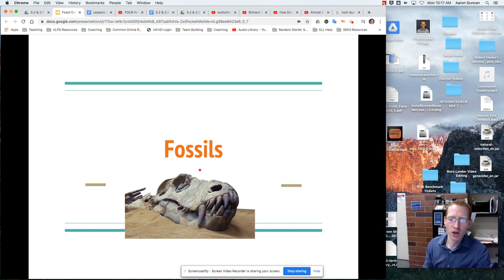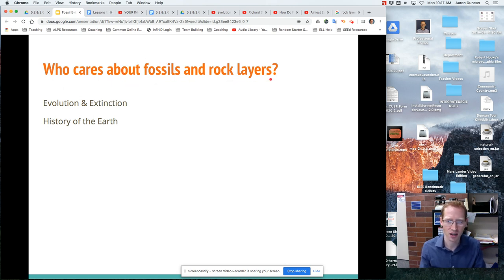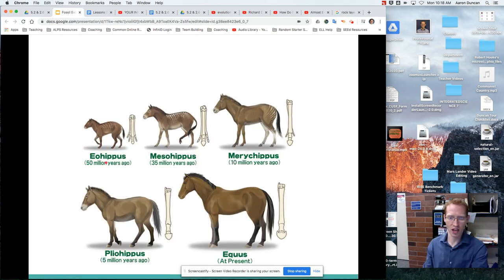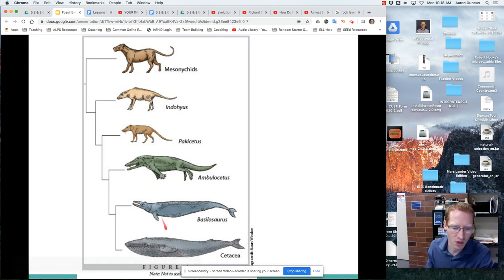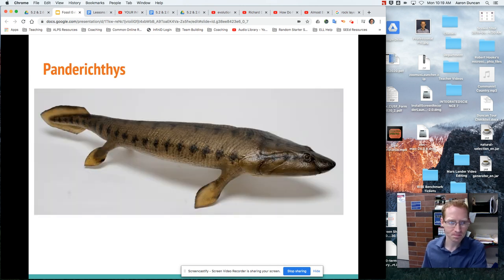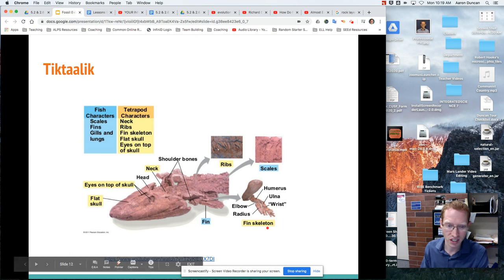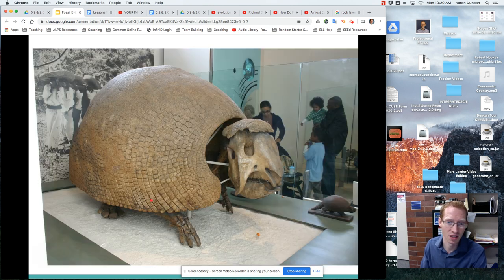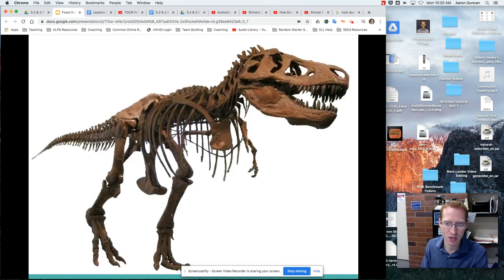Why Fossils?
This video describes why people care about fossils and rock layers